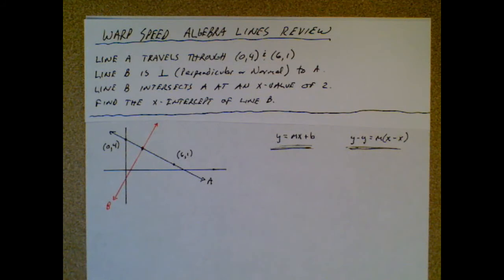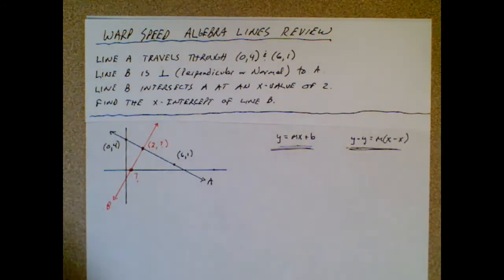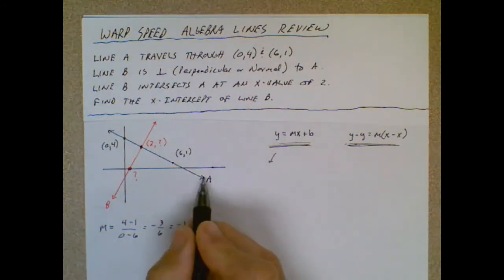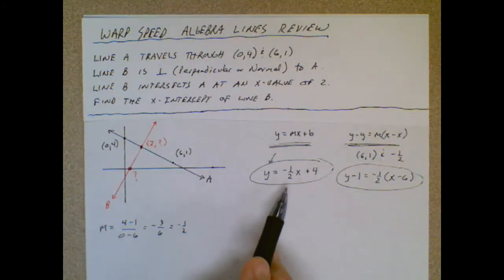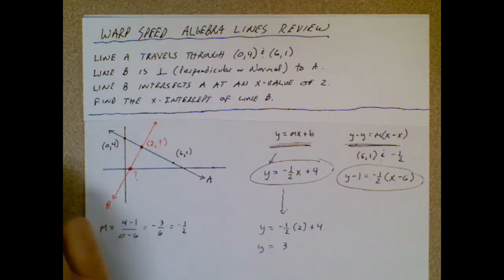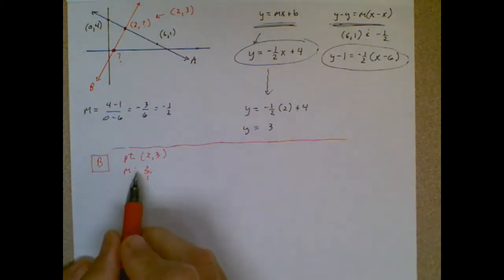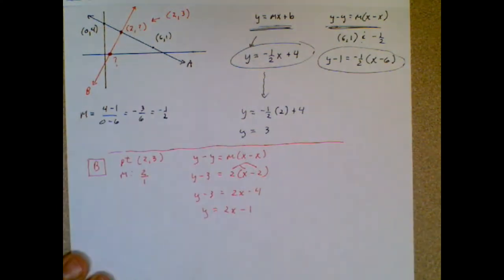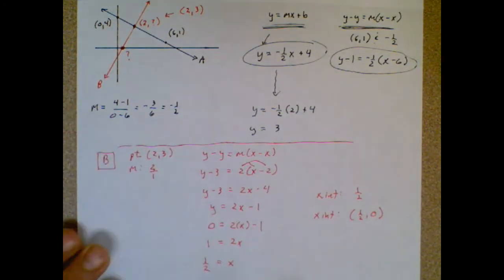Algebra Lines Review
For many students, the first day of calculus is a panic because you feel that you've forgotten your algebra fundamentals.  This video reminds you of the algebra fundamentals of lines, and equations of lines, that you need to retrieve from the back of your brain.